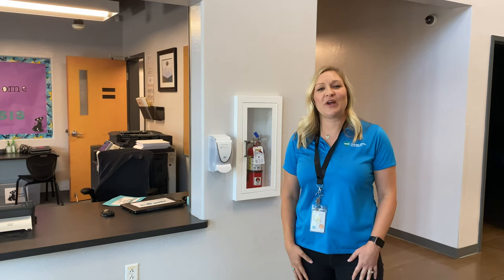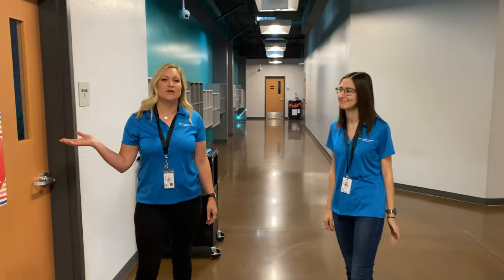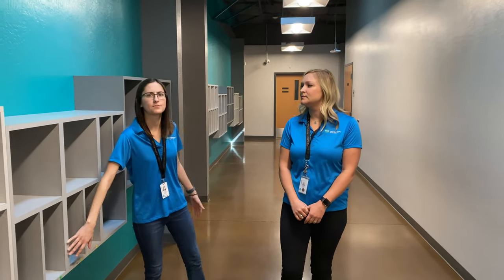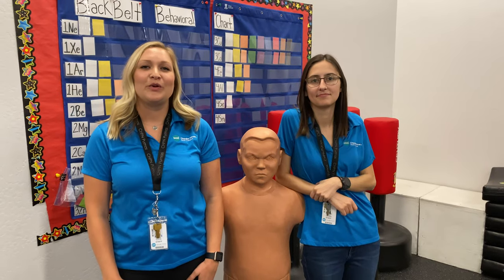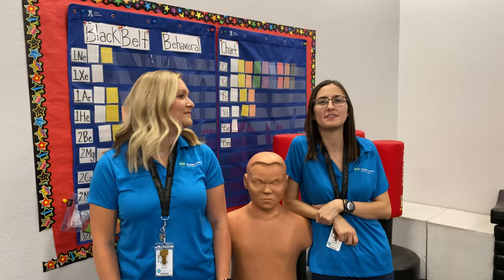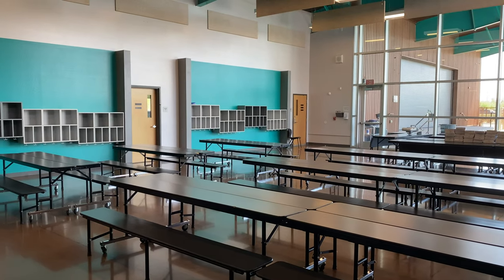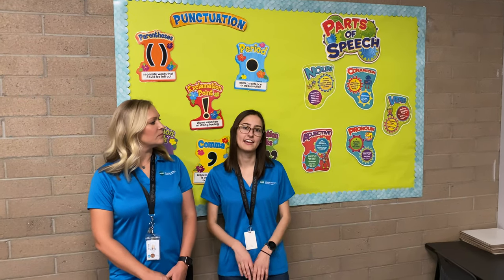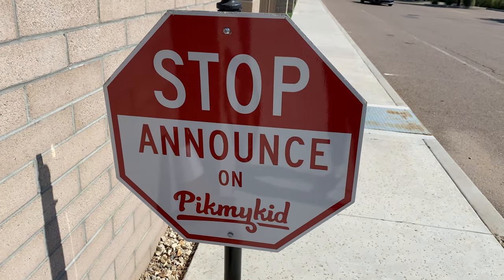BASIS Chandler Primary North- Virtual Tour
BASIS Virtual Tour